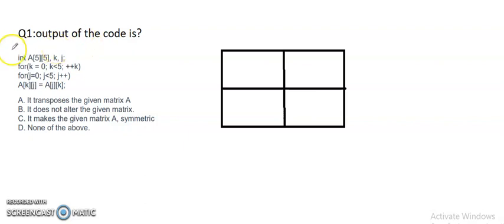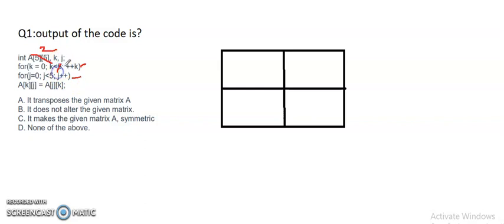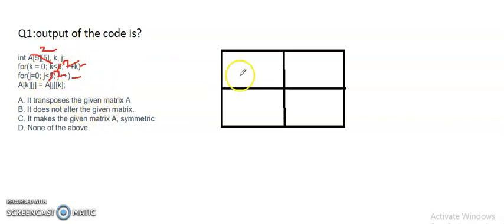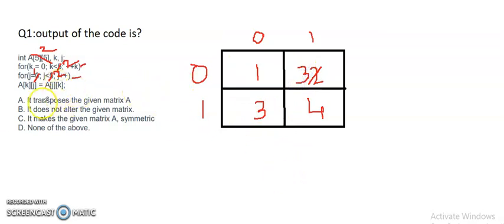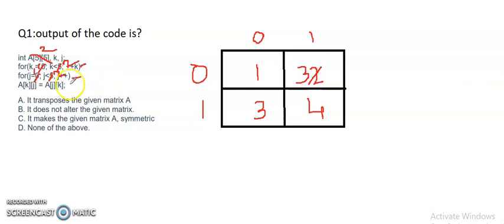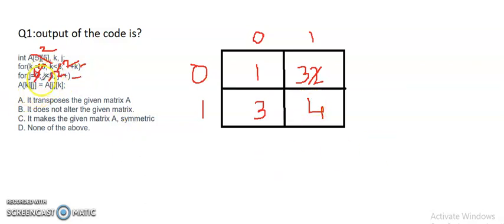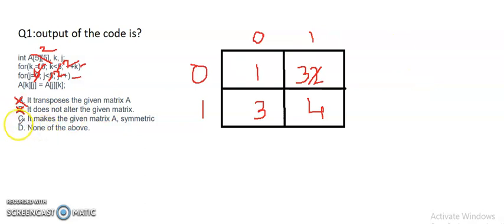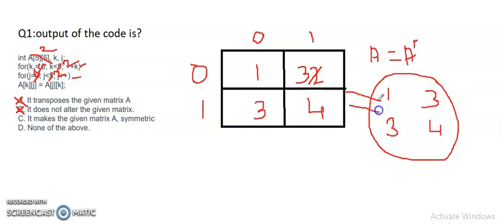Accenture Pseudo Code Question with Answer 🔥 | Accenture Hiring 2022 | How to solve pseudo code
Hello Everyone in this we discuss about the Accenture exam important topic pseudo code . if you have any query then comment down

accenture 2022 hiring complete registration process
 jobs
software hiring
 jobs freshers
fresher hiring
freshers hiring
Hiring freshers
STEP internship
product company
summer internship
off campus
freshers jobs
btech jobs